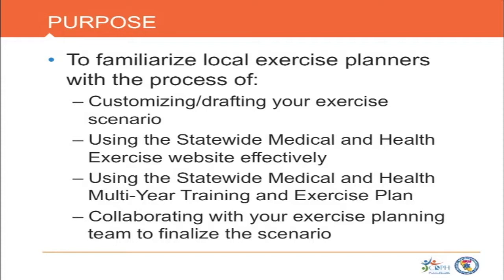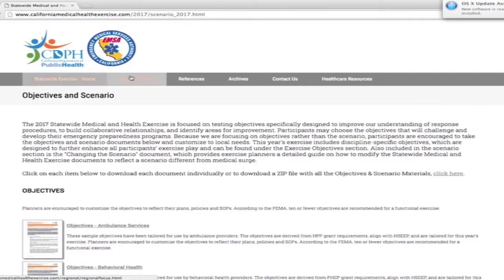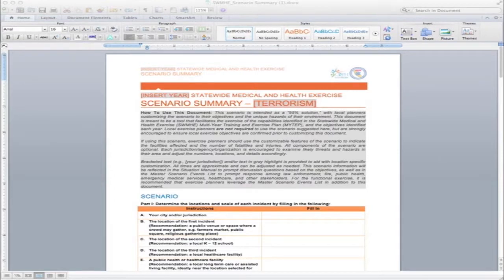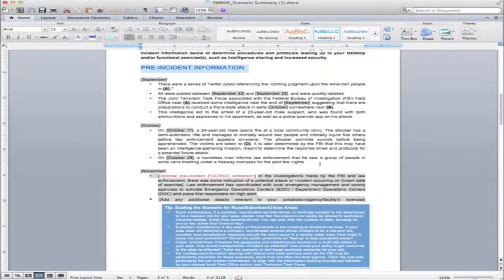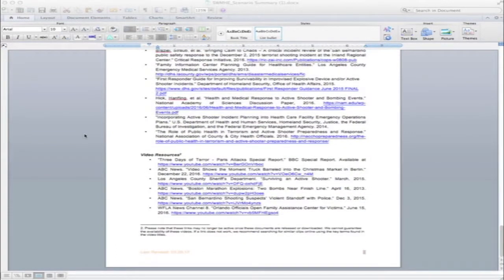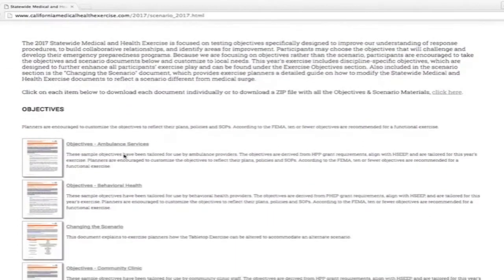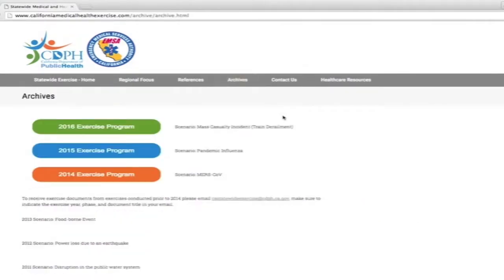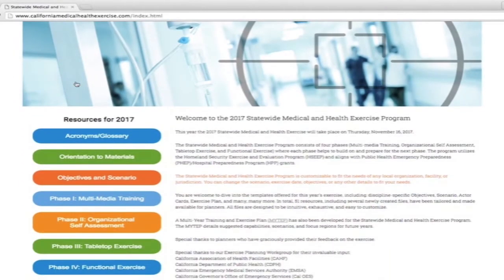SWMHE - Changing the Scenario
Statewide Medical and Health Exercise, Changing the Scenario Webinar.